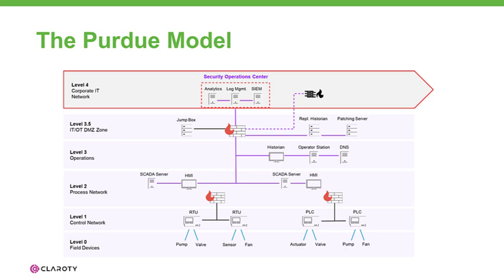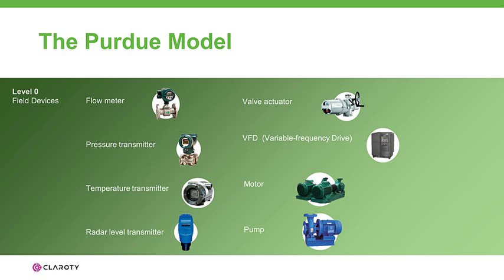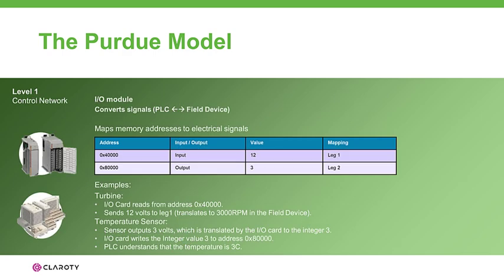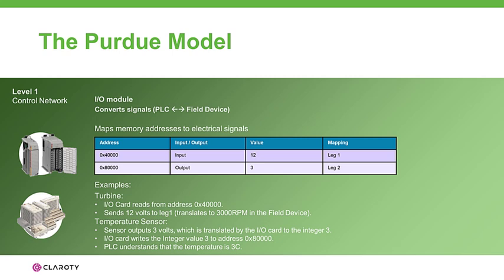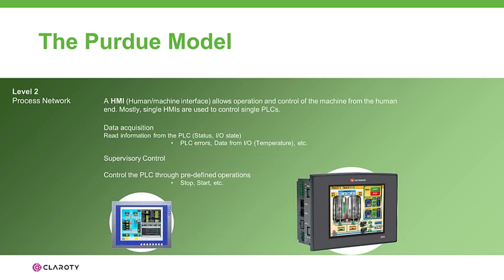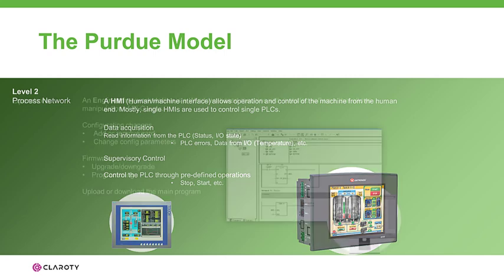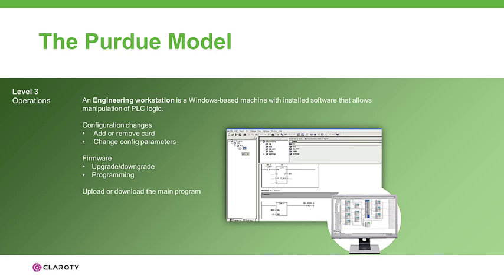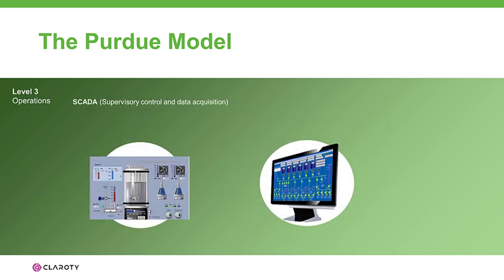Claroty Welcome to the ICS World